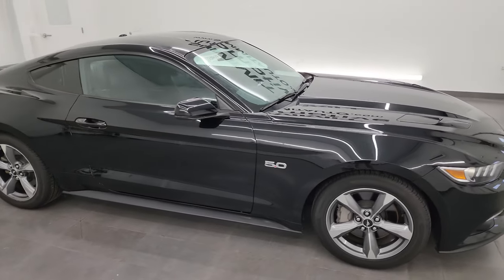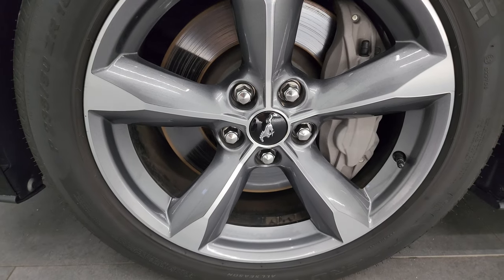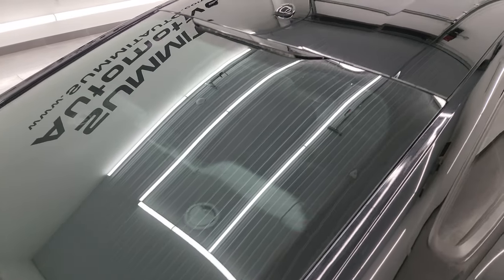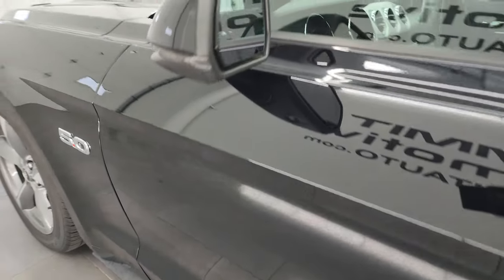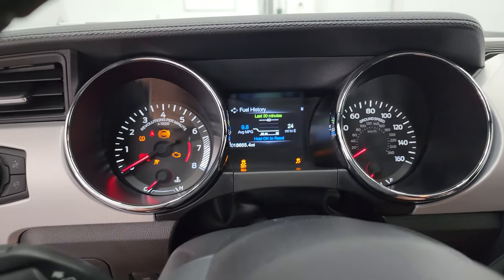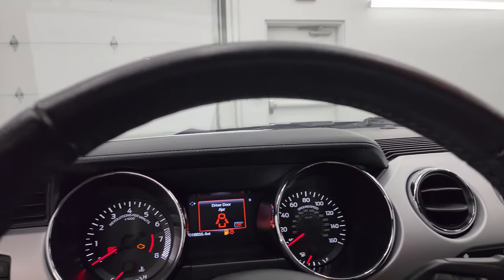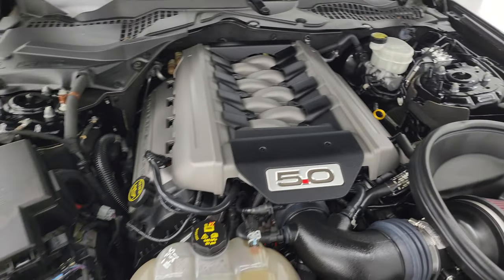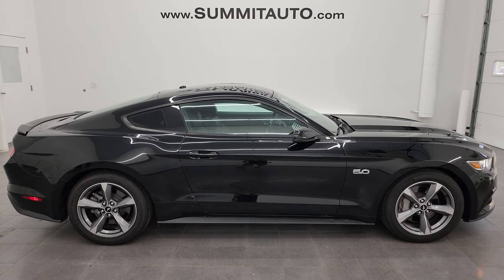2016 FORD MUSTANG GT PREMIUM 6 SPEED CORSA EXHAUST 4K WALKAROUND 13843Z SOLD!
This 2016 FORD MUSTANG GT PREMIUM 6 SPEED STICK SHIFT WITH CORSA EXHAUST IN SHADOW BLACK FOR SALE IN FOND DU LAC OSHKOSH WISCONSIN 54935 is the vehicle we did walk around review of today.

Thank you for checking out this video of this 2016 FORD MUSTANG GT PREMIUM 6 SPEED STICK SHIFT WITH CORSA EXHAUST IN SHADOW BLACK FOR SALE IN FOND DU LAC OSHKOSH WISCONSIN 54935

STOCK: 13843Z
PRICE: $35,999
MILES: 18,634
MAKE: FORD
MODEL: MUSTANG
VIN: 1FA6P8CF3G5320999
LOCATION: FOND DU LAC OSHKOSH WISCONSIN, 54937 TRUCKS ON 41

CLEAN TITLE HISTORY! CLEAN CARFAX! 5.0 Liter DOHC V8 Engine, 435 Horsepower, Two Door Coupe, GT Premium Package, 6 Speed Manual Transmission Stick Shift, Rear Wheel Drive RWD 4x2 Two Wheel Drive, Reverse Backup Camera Rearview Camera, Dual Rear Exhaust, Blind Spot Monitoring with Rear Cross-Path Detection, Dual Power Air Conditioned Ventilated and Heated Seats, Black Ebony Leather Seats, Bucket Seats, Memory Driver's Seat, Power Mirrors, Advancetrac with Electronic Stability Traction Control, 3.31 Gears, Pirelli PZero Nero P235/50 ZR18 Tires, Painted and Polished Aluminum Rims Premium Wheels, Four Wheel Disc Brakes, Decklid Spoiler, HID High Intensity Discharge Headlights, LED Fog Lights, LED Running Lights, LED Tail Lamps, Easy Fuel Capless Fuel Fill, Chrome Tipped Exhaust, AM / FM Radio Tuner, Sirius/XM Satellite Radio Capabilities Sirius / XM, Sync 8" Touchcreen Radio, CD Player, Shaker Pro Premium Audio System, Microsoft SYNC System with Bluetooth, Hands-Free Audio System Blue Tooth, Factory Subwoofer, USB Jack Portable Audio Connection, Keyless Entry System, Push Button Start, Rear Window Defroster, Driver and Passenger Front Air Bags, L.A.T.C.H. Child Safety System, Side Curtain Air Bags SRS Safety Restraint System, Multi-Function Steering Wheel Controls, Homelink System with Three Programmable Buttons for Garage Doors, Lighting Systems & Security Systems, Compass, Outside Temperature Display and Mileage Display, Dual Multi-Zone Climate Control , Fold Down Rear Seats, Factory Floormats, Ambient Color Change Lighting, Air Conditioning AC, Cruise Control, Power Locks, Power Windows, Automatic Headlights Autolamp, Tilt/Telescope Steering Wheel, Black, CLEAN AUTOCHECK! Very very clean inside and out! This is one of the sharpest 2016 Ford Mustang GT Premium cars we have ever had on our lot! Make your move before this super clean ride is gone!

STOCK: 13843Z
PRICE: $35,999
MILES: 18,634
MAKE: FORD
MODEL: MUSTANG
VIN: 1FA6P8CF3G5320999